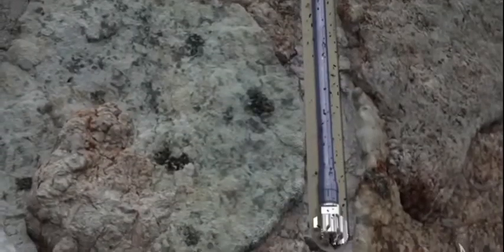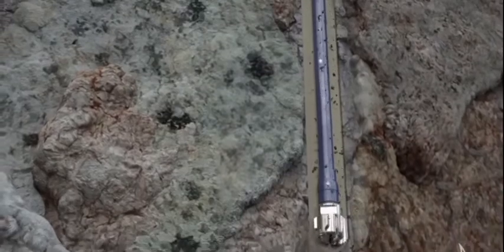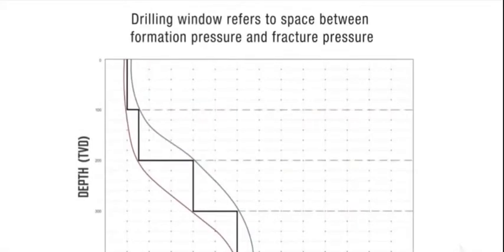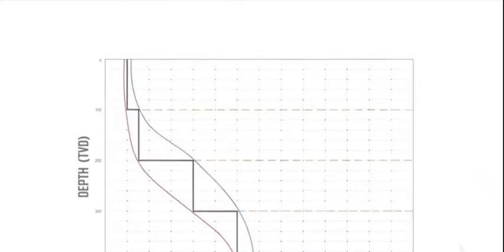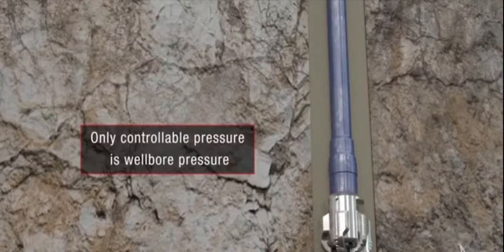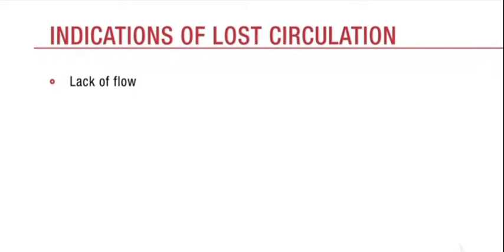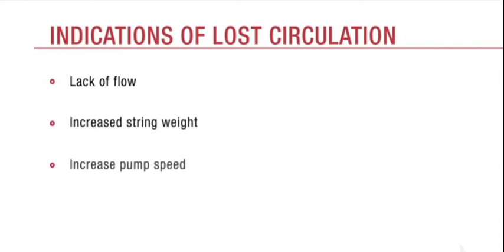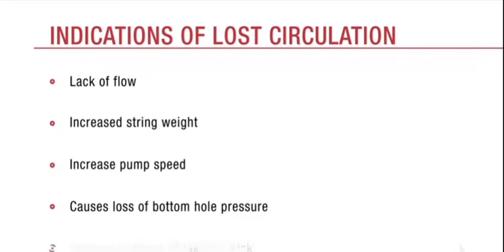Learning Purposes: Lost circulation during oil and gas drilling process